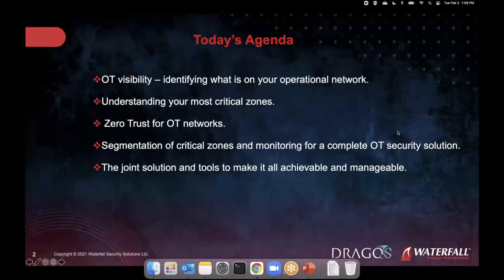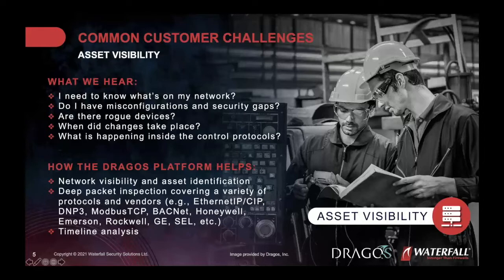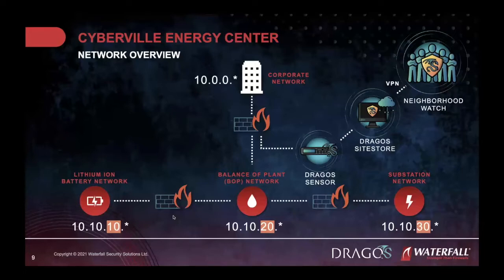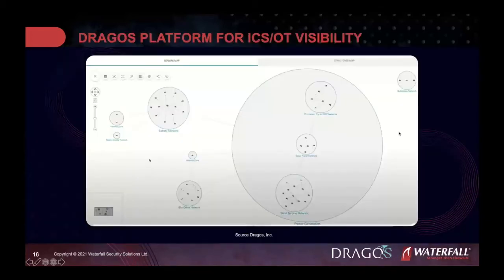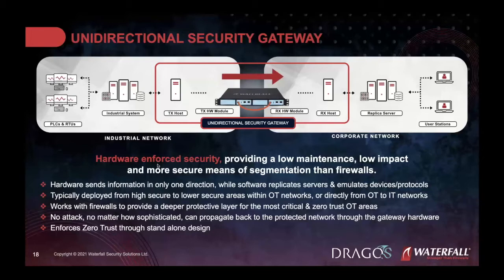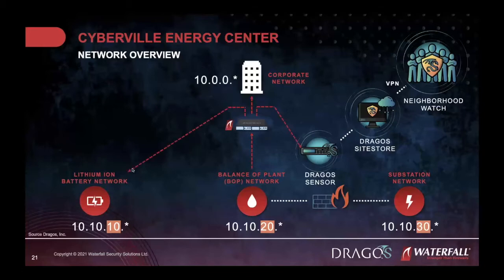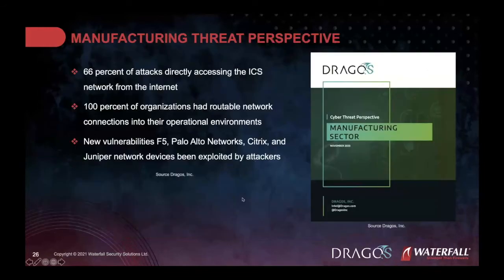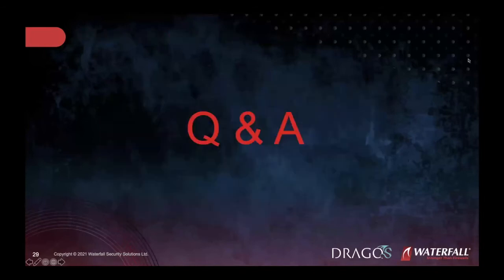Dragos Webinar: Manageable Zero Trust for OT Networks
Zero trust and micro-segmentation are increasingly important to network security. These approaches, however, are a hard fit for OT networks. Listen to Dr. Jacob Benjamin, Dragos Director of Professional Services and Blase Janov, Waterfall, Director of Business Development Security Solutions  explore a robust approach to zero trust in OT networks, including:

→ Approaches to asset discovery, inventory & network mapping
→ How to identify OT Micro-segments and zero-trust zones
→ How to reduce OT attack surfaces with hardware-enforced segmentation
→ How to better secure OT Micro-segments and zero-trust zones manageably
→ The power of seamless, passive monitoring